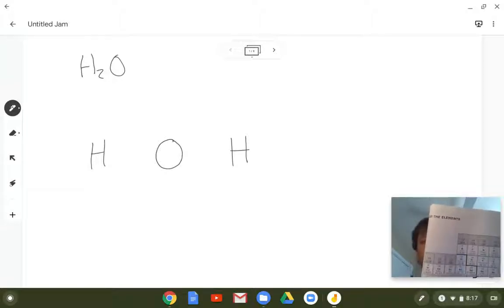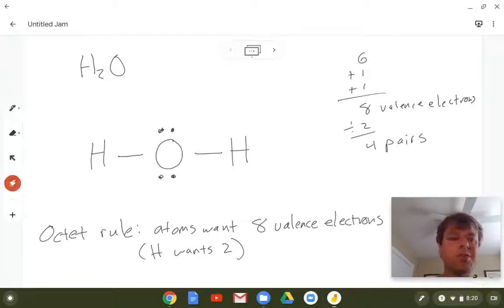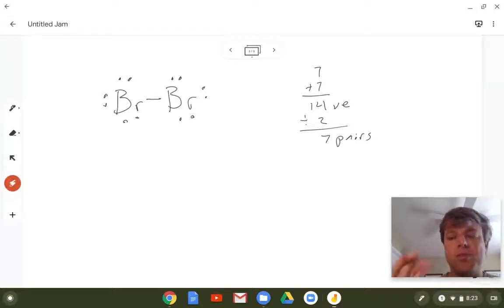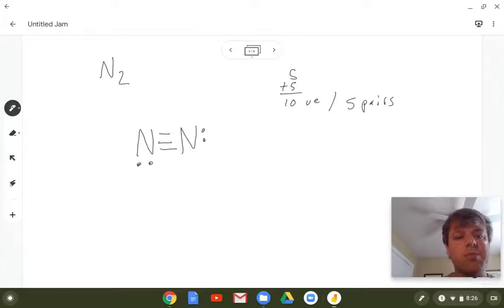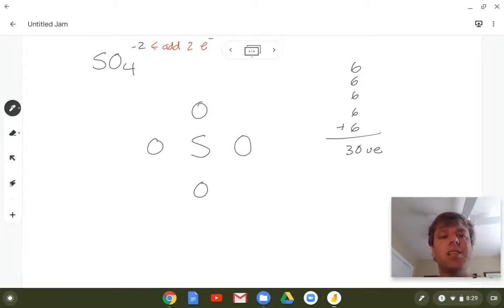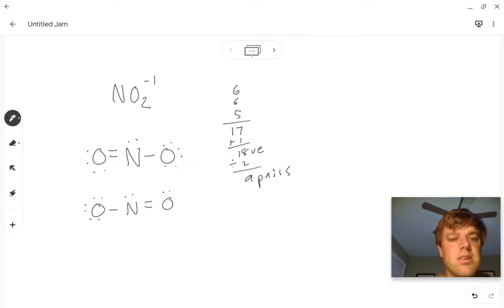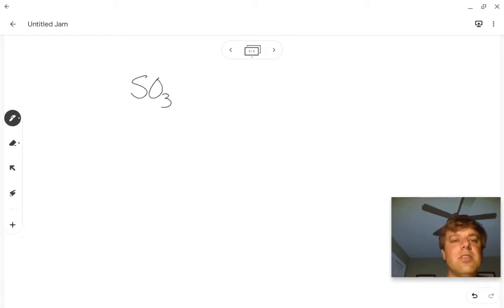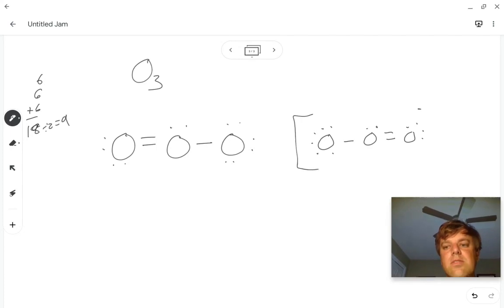Unit 2 Lesson 2: How to draw Lewis structures